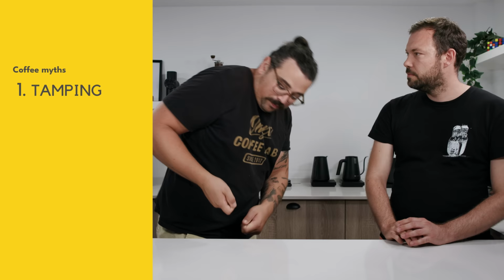DEBUNKING 6 MOST COMMON COFFEE MYTHS: Feat. Chemist Dr. Samo Smrke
Any of these surprising to you? Let's chat below!
And big hand to Samo who took the time out of his schedule to swing out and set some records straight! Time cues below.

TIME CUES

0:00- Introduction
0:52- 1) Tamping too Hard?
2:21- 2) Fresh is Best?
4:52- 3) Brew with Boiling?
7:35- 4) High EY= Less Acidity?
12:48- 5) No Channeling is Possible?
17:22- 6) 9 Bar is Ideal?
20:50- TLDW